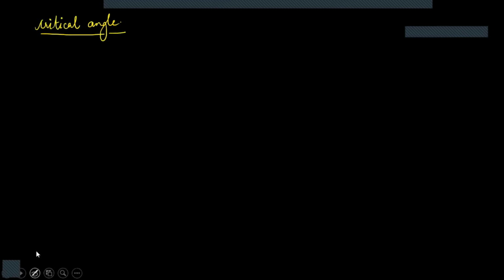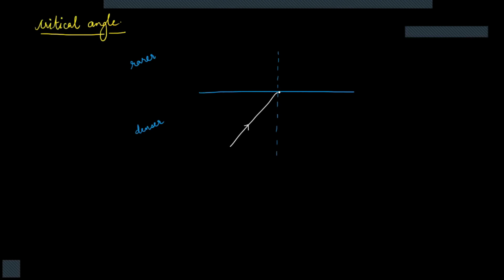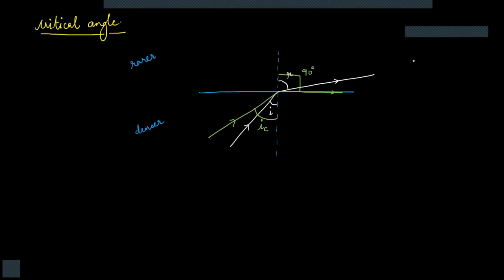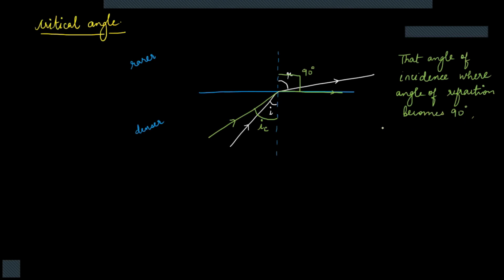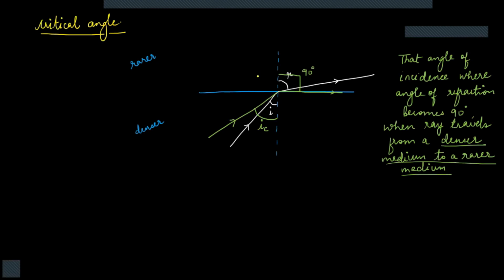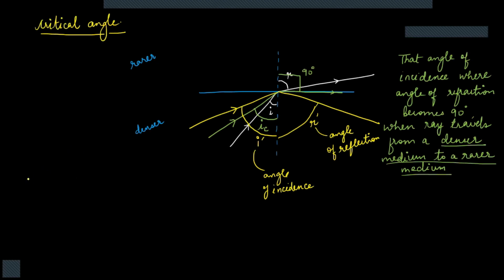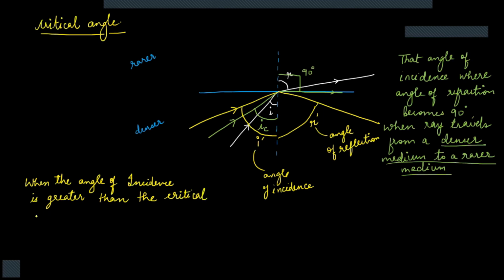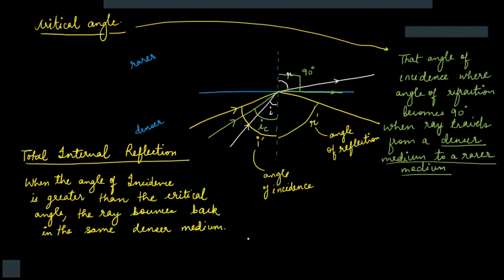Critical angle and Total Internal Reflection Explained in 5 Minutes | IGCSE Physics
In this video, we explain Critical Angle and Total Internal Reflection in a simple and exam-focused way for IGCSE Physics. You’ll understand what the critical angle is, when total internal reflection occurs, and why it is used in optical fibres and prisms.
This lesson includes: ✔ Clear explanation with diagrams
✔ Conditions for total internal reflection
✔ Real-life applications (optical fibre, periscope, prism)
✔ Common IGCSE exam mistakes to avoid
📌 Perfect for IGCSE students, quick revision, and last-minute exam prep.
👉 Watch till the end for an easy trick to remember the conditions of TIR!